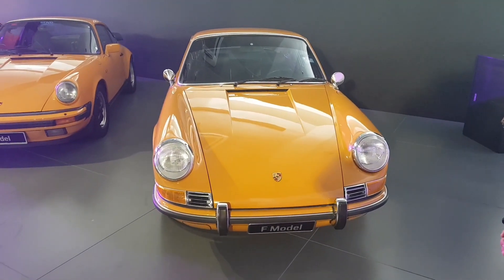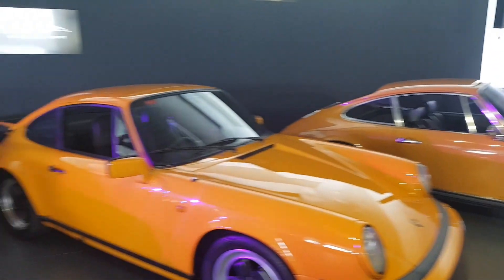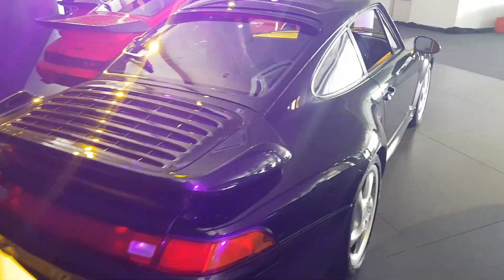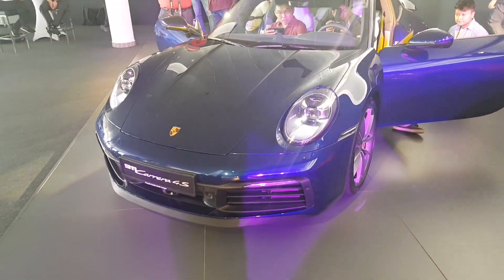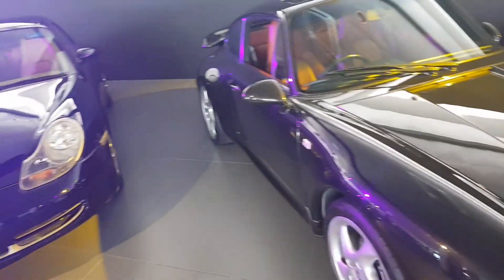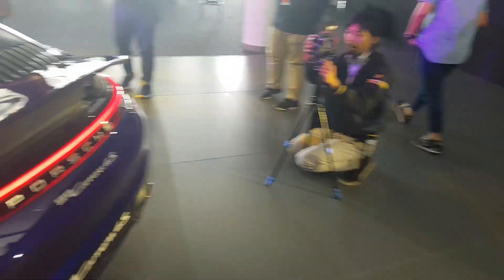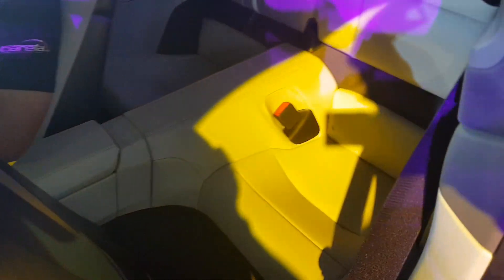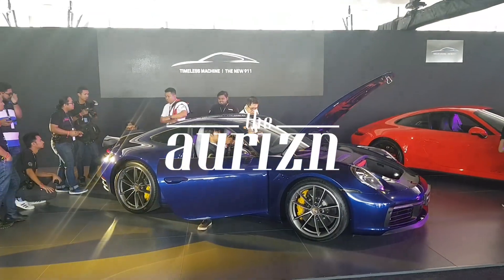All generations of Porsche 911 ! 992, 991, 997, 996, 993, 964, 912, 901 | Evomalaysia.com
Ask me, Chris or Kon or Beng any questions and we will now pick out questions every week from either our Facebook, Instagram or YouTube and attempt to answer you all.